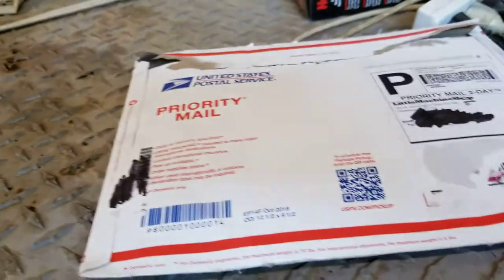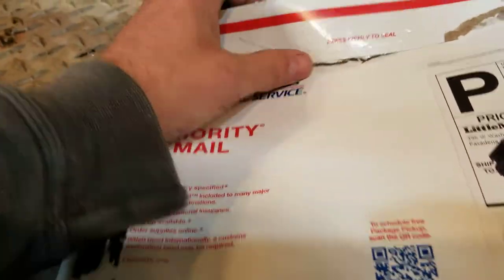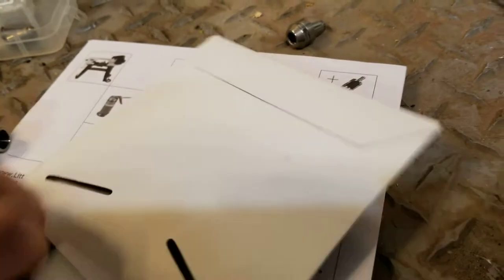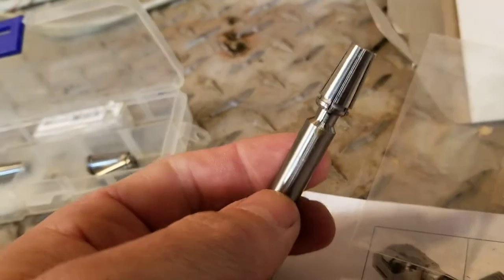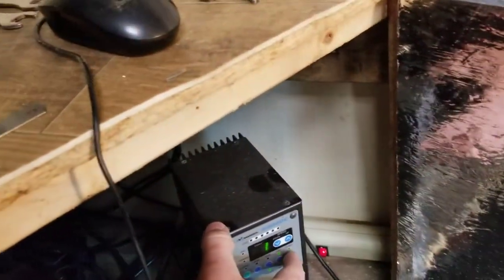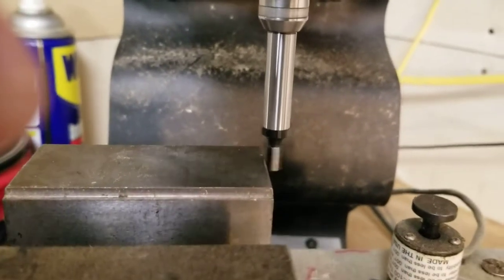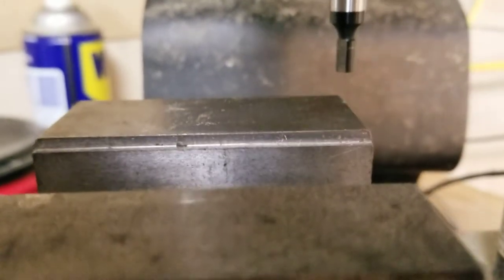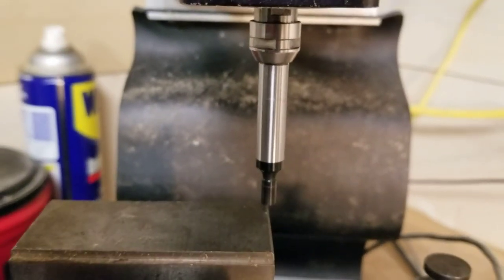ordered a tool that helps with edge finding when you cannot use a 3/8th diameter edge finder